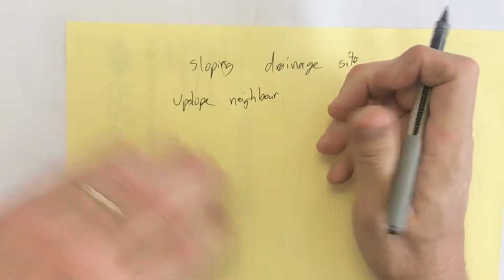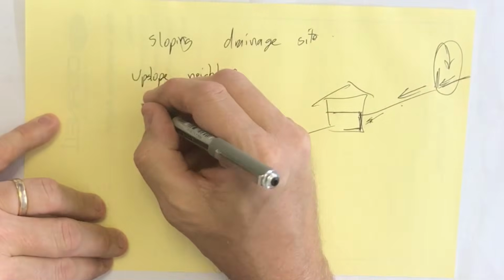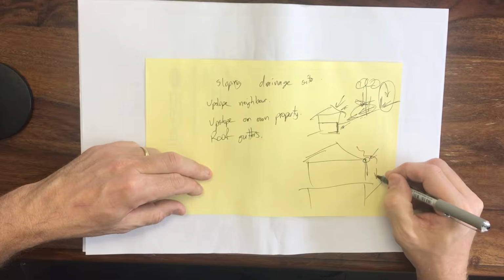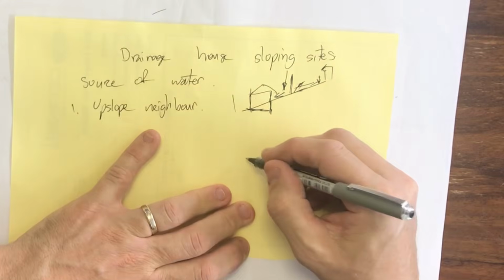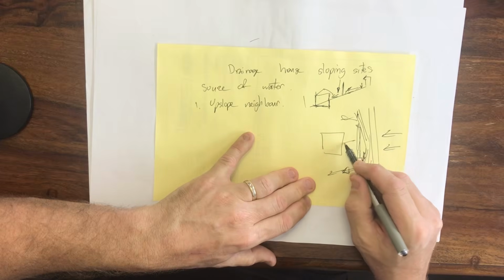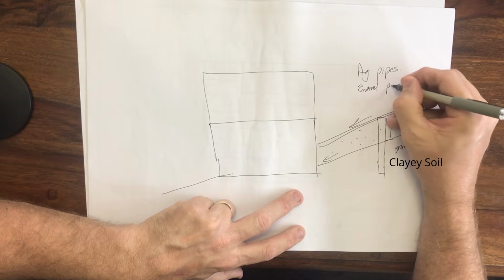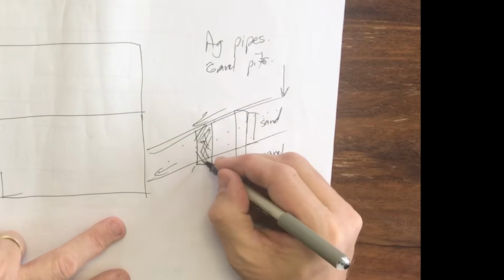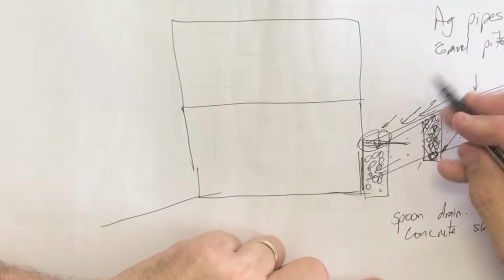How to fix house drainage problems around homes built on sloping land.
If your house is built on a sloping site and you have drainage problems and water entering your basement garage or your basement storage area then this video is for you!
Join Matt Cornell, an experienced structural design engineer from Australia, for a chat about
- How to stop water from entering your basement.
- How to improve the drainage of your backyard.
- How to minimize water coming into your basement and causing mould.
- How to stop water from causing efflorescence on your walls and floor.
- How to drain water away from your house foundation effectively.
- Why French drains on the upslope side of your house could be causing your basement to flood.
Matt explains what he looks for when assessing drainage issues on sloping land and what you can do as a homeowner to address some of these issues yourself.
We'll talk about where the water is coming from on a sloping site and how you can cut it off and divert it before it becomes a problem.
Agg trenches and agi pipes, spoon drains, and field inlet pits (also check out this video are some of the solutions but when done badly they are also part of the problem.
If your question is "how to drain water from under house" then the answer is that you should cut the water off before it gets under your house. Find the source of the water and cut it off upstream and uphill of your house.
If you need to know "how to get rid of groundwater under the house" then watch this video on how to protect your home from bad drainage.
Leave a comment or ask a question. Everyone's house is different so sometimes the best answer is an inspection by a qualified engineer.

Chapters
0:00 Introduction
0:22 Where is the water coming from?
1:35 Does water come from upslope neighbour?
2:53 Does water come from upslope on own property?
3:14 Do your roof gutters and downpipes overflow?
4:12 Do you have sandy ground over clayey ground or underground springs?
5:24 Is there gravel backfill behind retaining walls?
6:36 Has the waterproofing on retaining wall failed?
8:02 Is there water sitting in trenches behind the retaining wall?
8:58 Are the roof downpipes connected to ag pipes and ag drains?
9:31 Summary of the drainage issues for houses on sloping sites
10:16 Introduction to solutions to solving drainage issues
10:46 How to fix water coming from an upslope neighbor
11:38 How to fix drainage problems for water landing on own property
12:25 Why field inlet pits are a bad idea
13:23 How to solve drainage problems from roof gutters
14:53 How to check downpipes discharge downstream of the house
15:48 How to use correctly use agi pipes to capture water from underground springs
18:08 How to fix gravel trenches located beside a house
19:47 Fixing retaining wall waterproofing
20:58 How to fix roof water being discharged to the agi pipe
22:24 Summary
24:35 Thank you

Other questions we answer in this video:
How do you improve drainage in a sloped yard?
How do you drain a sloping block?
How do you divert water on a slope?
How do you handle water on a slope?